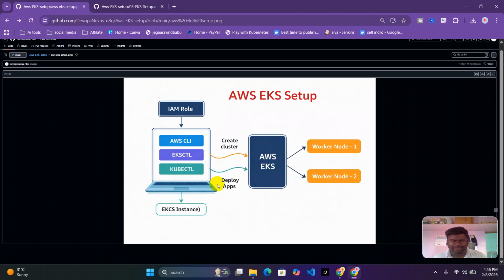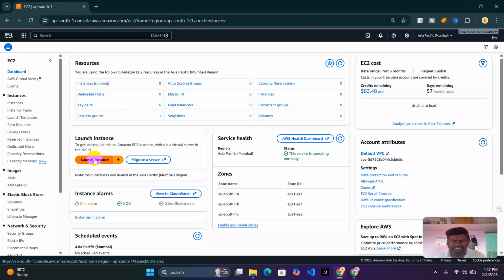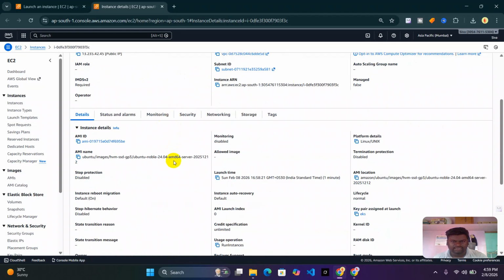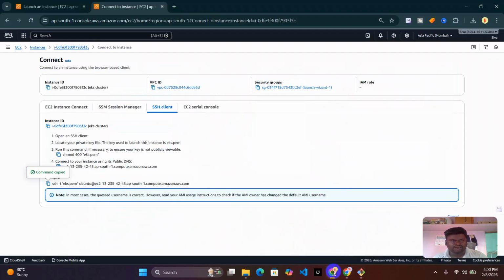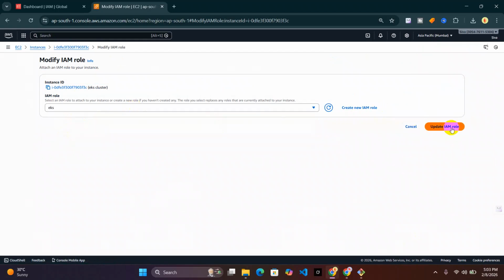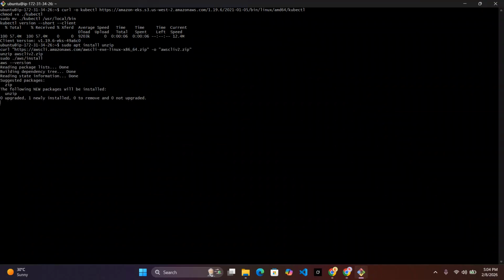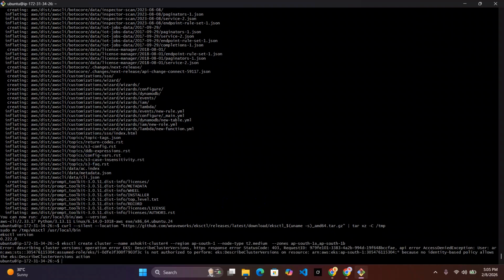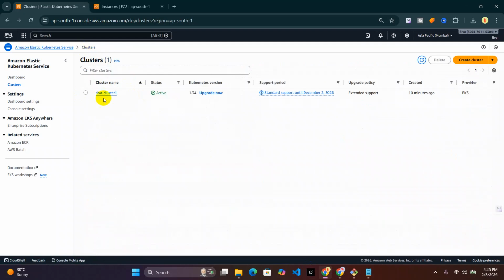The #1 Mistake to Avoid When Setting Up Your EKS Cluster on AWS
🚀 AWS EKS Cluster Setup Tutorial 2026 | Create Kubernetes on AWS in Just 10 Minutes!

Learn how to set up an AWS EKS (Elastic Kubernetes Service) cluster quickly and easily in this comprehensive step-by-step tutorial. Perfect for beginners and DevOps engineers looking to deploy Kubernetes on AWS.
AWS EKS Cluster Setup Tutorial 2026  Deploy Kubernetes on AWS in 10 Minutes

⏱️ TIMESTAMPS:
00:06 - Learn to create an EKS cluster in AWS efficiently.
01:11 - Launching an EC2 instance for AWS EKS setup.
02:41 - Connect to EC2 instance using CLI tools.
03:47 - Setting up IAM role for AWS EC2 instance in EKS cluster.
05:06 - Configure AWS IAM for EKS cluster setup.
06:36 - Guide for installing EKCTL and creating an EKS cluster on AWS.
07:51 - Setting up an EKS cluster in the Mumbai region.
08:49 - Successfully set up an EKS cluster on AWS.

🔑 WHAT YOU'LL LEARN:
✅ AWS EKS cluster architecture and benefits
✅ Prerequisites for EKS deployment
✅ Step-by-step EKS cluster creation process
✅ Kubernetes configuration on AWS
✅ Best practices for EKS management